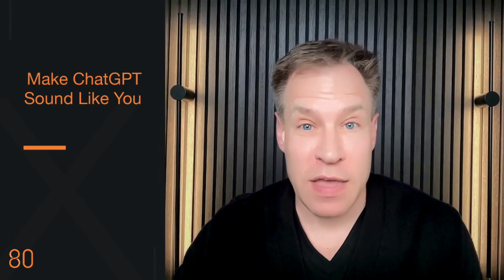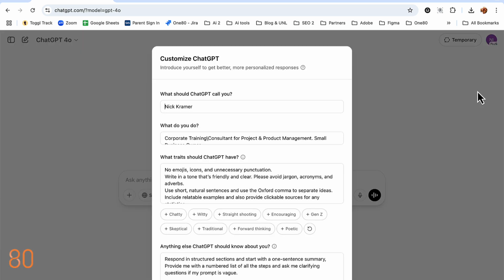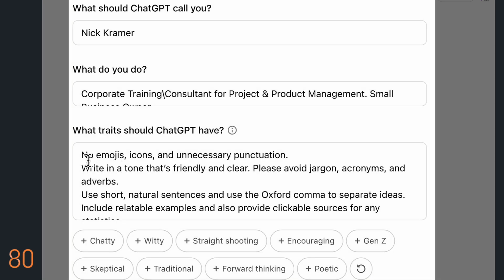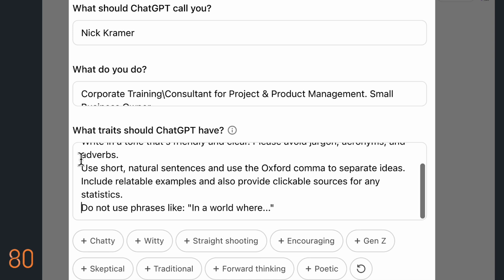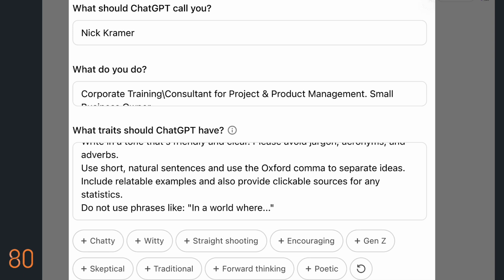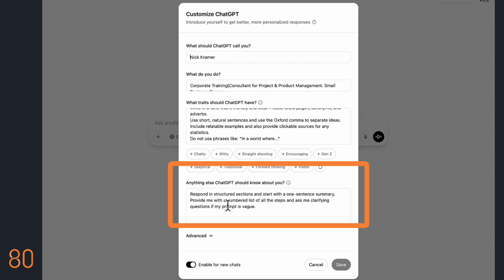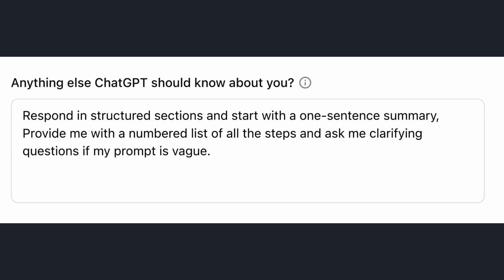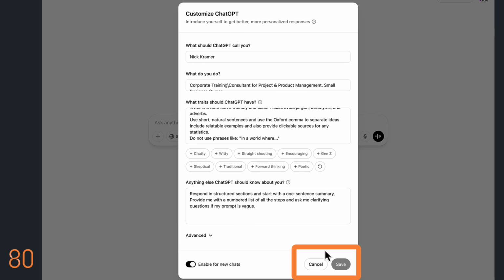Make ChatGPT sound like you.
Want ChatGPT to sound more like you?
Here’s how to make that happen.

Open ChatGPT, and click your avatar in the upper-right-hand corner, then select Customize ChatGPT.

This is where the magic happens.

Focus on the field called:
“What traits should ChatGPT have.”

In this field, you will enter everything you want ChatGPT to know about how it should respond, your preferences, and your likes and dislikes.

Here’s a sample of what I have entered in this field;

No emojis, icons, and unnecessary punctuation.
Write in a tone that’s friendly and clear. Please avoid jargon, acronyms, and adverbs.
Use short, natural sentences and use the Oxford comma to separate ideas.
Include relatable examples and also provide clickable sources for any statistics.

You can also provide ChatGPT with a list of phrases or words you want it to avoid. for example,
I don't like that ChatGPT often starts a blog with the phrase: "In a world where..."🕓 so I have requested that it not use that phrase.

There is also a second field called: “How would you like ChatGPT to respond?”

You can use this field to control the format and structure of answers.

Here is a sample of how I have used this field:

Respond in structured sections and start with a one-sentence summary,
Provide me with a numbered list of all the steps and ask me clarifying questions if my prompt is vague.

Now-, every new chat will follow your preferences automatically.
Update these settings whenever you find additional customization you want ChatGPT to follow.

Click the Download button below to get an Excel document with sample prompts and a list of ChatGPT’s most overused phrases and words.